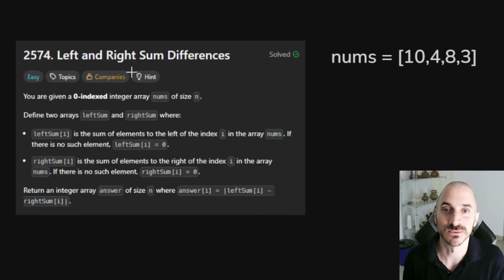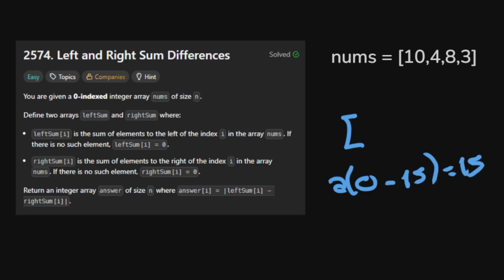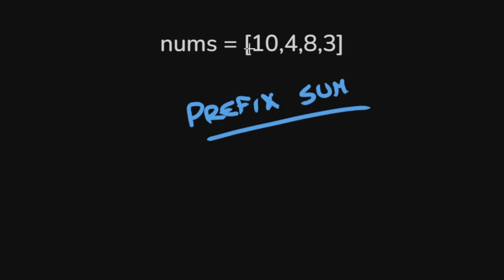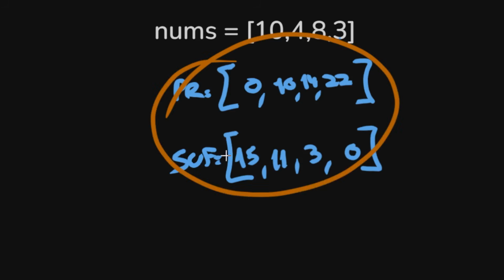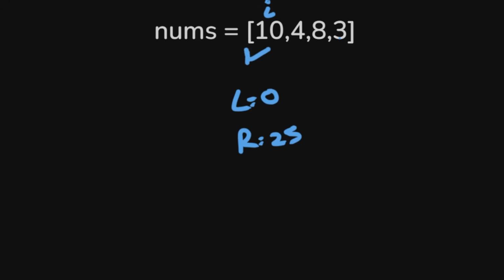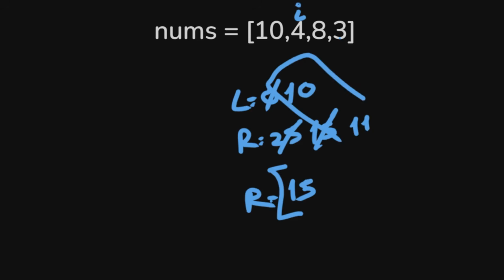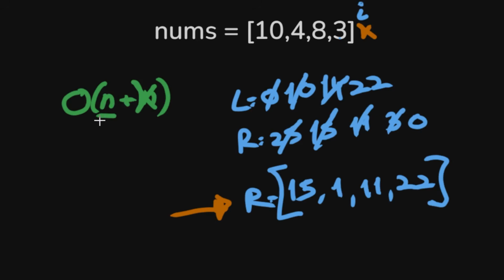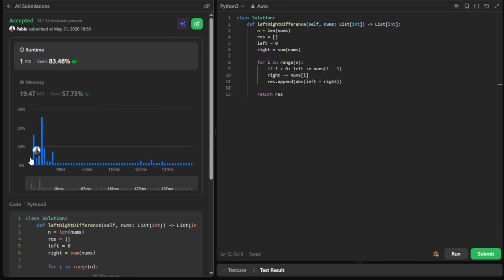Left and Right Sum Differences | LeetCode 2574 - Python